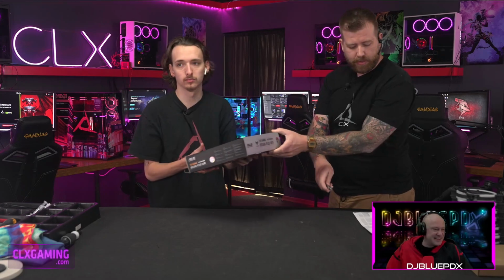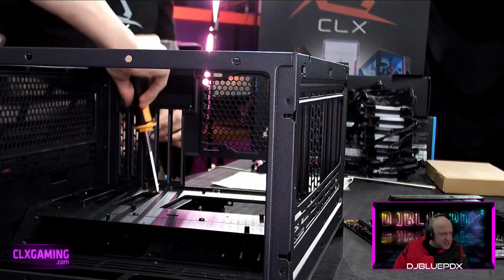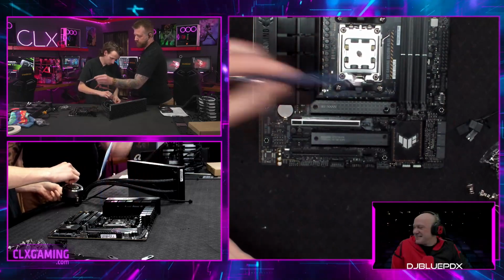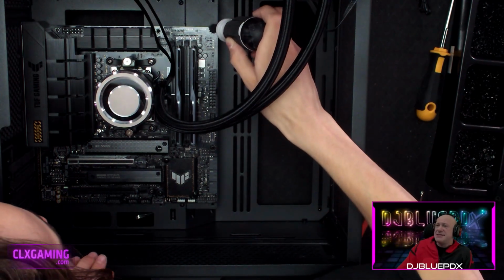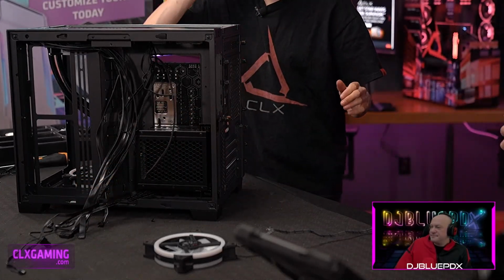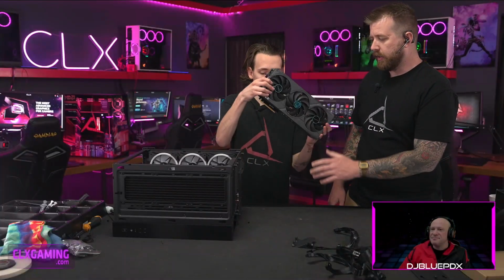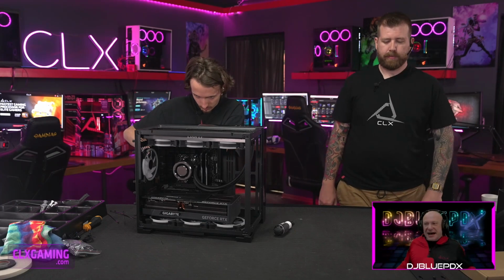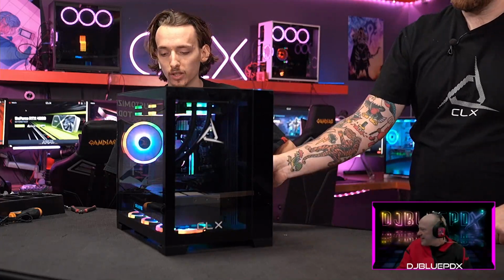CLX Foundry Live ep. 49: Scarab Custom PC Build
On this episode of CLX Foundry Live our host DJ BluePDX goes through the full build process of a custom Scarab PC with our Master Builders Paul and Hayden.

Specs:
Scarab

O11D Mini Black
x7 Gamdias Aeolus M2 RGB Black Fans
AMD Ryzen 7 7800X3D
Lian Li Galahad AIO 360 RGB
ASUS TUF Gaming B650M-Plus Wifi
x2 GSkill 16GB (32GB total) DDR5-6000 Trident Z5 Black RGB
Silverstone SFX 1000W Modular 80+ Platinum
1TB Samsung 980 Pro NVMe M.2

Catch us live on Twitch on Thursdays to be part of the conversation as we build custom CLX PCs from start to finish.

Catch us live on Kick on Tuesdays to be part of the conversation as we build custom CLX PCs from start to finish.